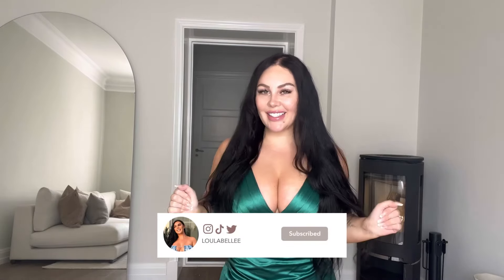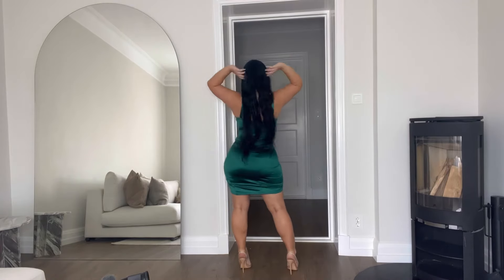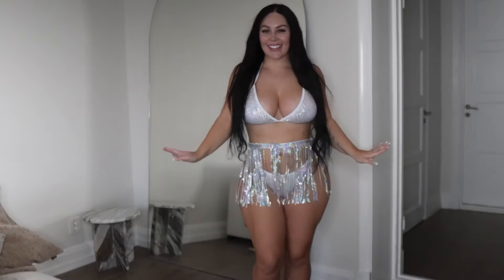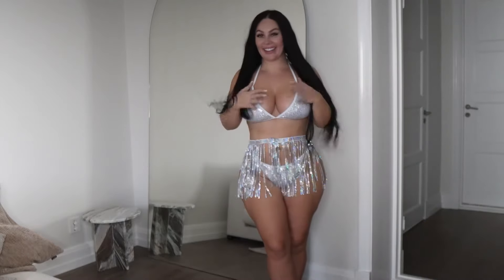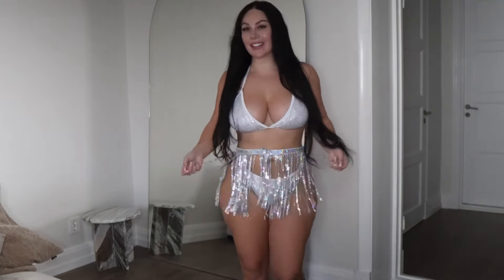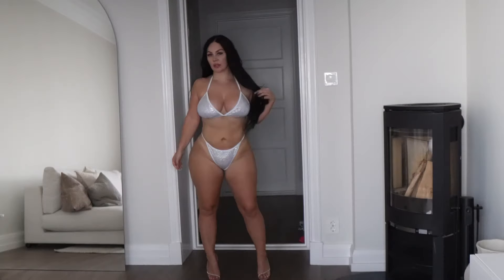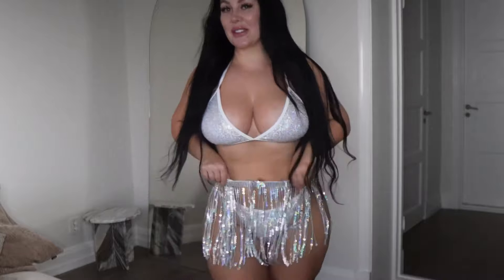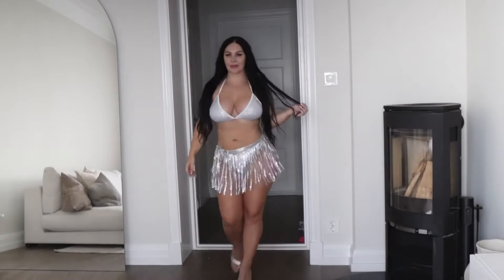BEST SUMMER LOOKS FOR EUROPE VACATION 🔥| TRY ON HAUL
BEST SWIMWEAR & SUMMER LOOKS FOR EUROPE VACATION 🔥| BIKINI TRY ON HAUL. Hey guys check out these latest shein and fashion nova outfits perfect for summer!

xoxo
Louise Ella

🟠 LEARN HOW TO GROW YOUR INSTAGRAM TO OVER 1 MILLION

Use "XOLOULA" to save

Your weekly source for Fashion Inspo, Try on Hauls & Lookbooks. After many successful years of developing popular content on social media I also share strategies for Making Money Online, Online Business & Social Media Growth Tips! Including how to grow on Instagram & YouTube.

Instagram sensation, fashion model & designer Louise Ella, affectionately known as Loulabellee by millions, brings her passion for style and fashion directly to you through weekly inspo videos.